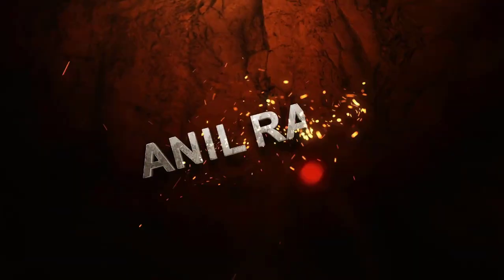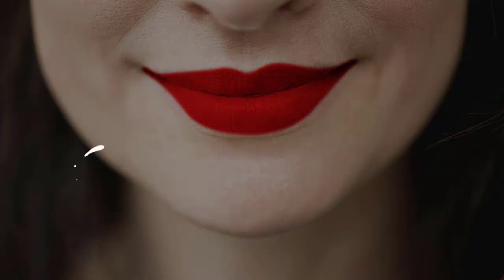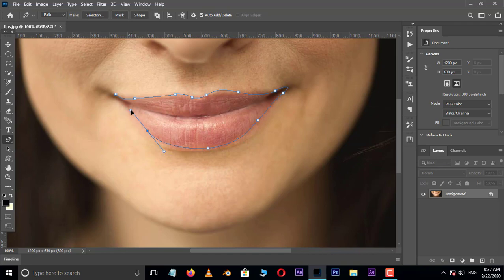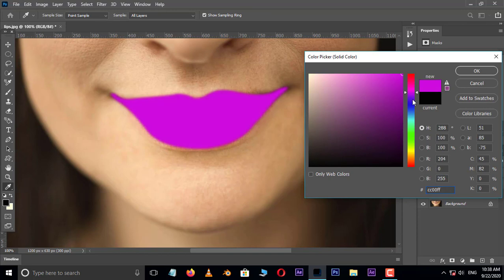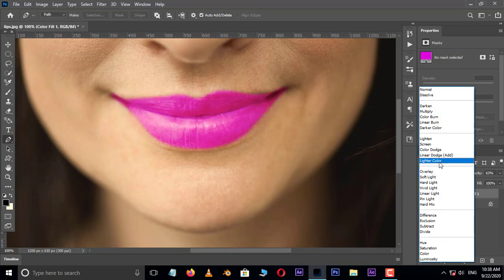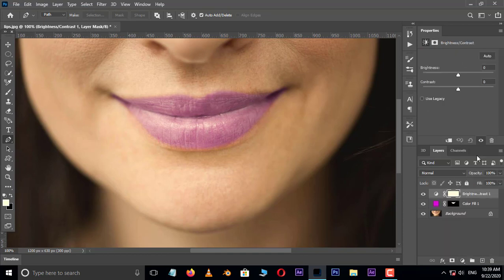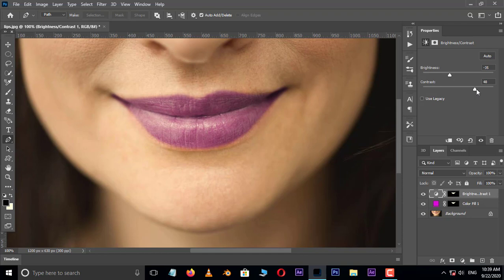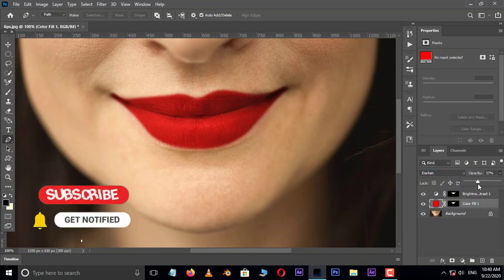Perfect Lipstick in Photoshop - Easy Photoshop Tutorial 2020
PHOTOSHOP TUTORIAL: HOW TO CREATE PEFECT AND REALISTIC LIPSTICK IN PHOTOSHOP 2020

In this tutorial, you should learn how to create REALISTIC LIPSTICK in adobe photoshop 2020.